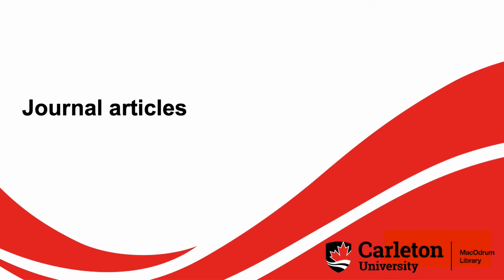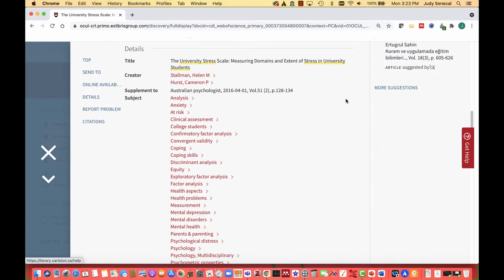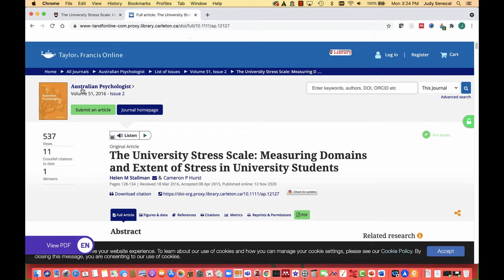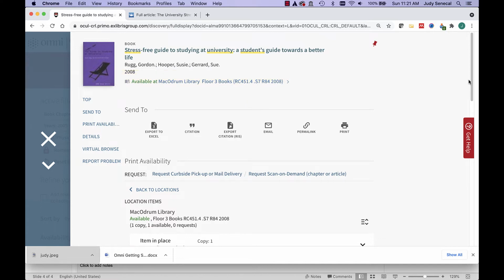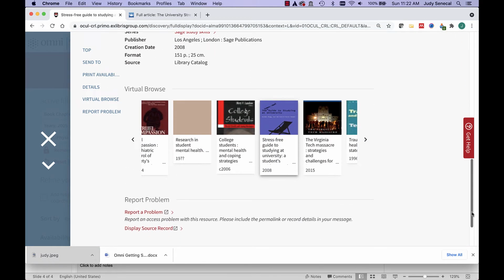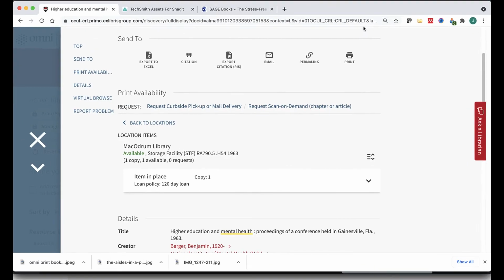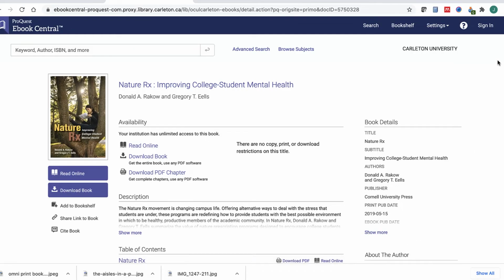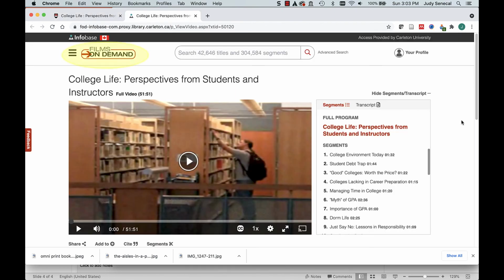Omni Introduction: Part 2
This video goes into more details on some of the more common resources you may be looking for: journal articles, books & e-books, and videos